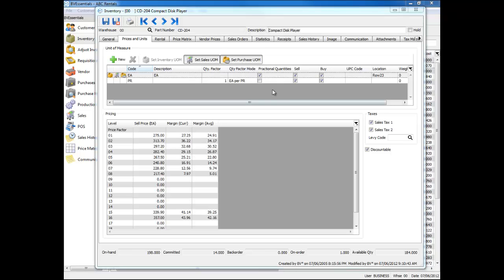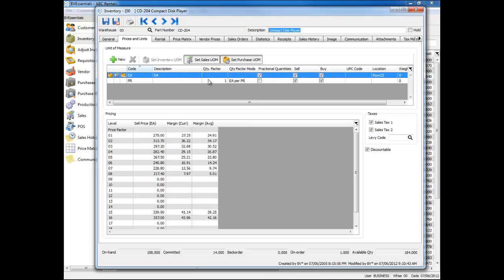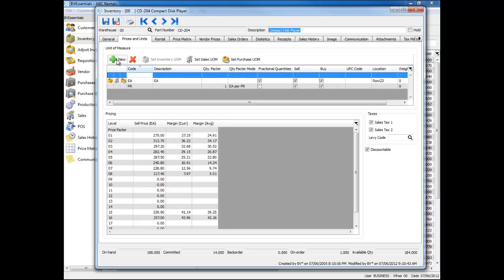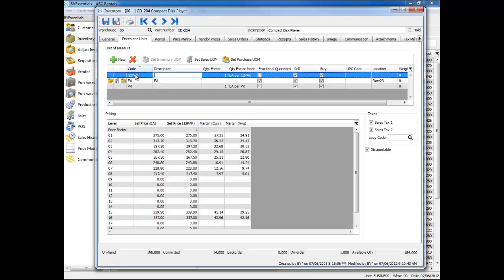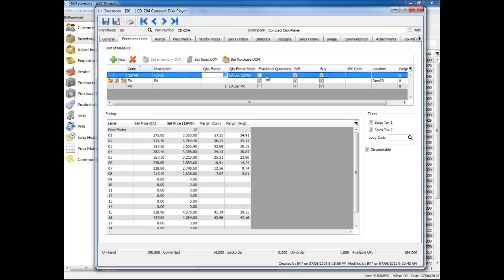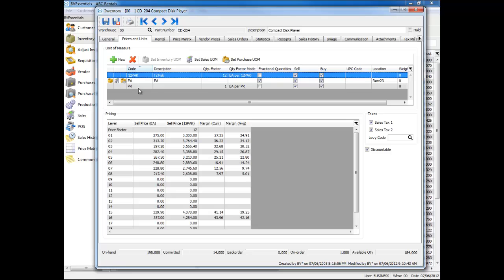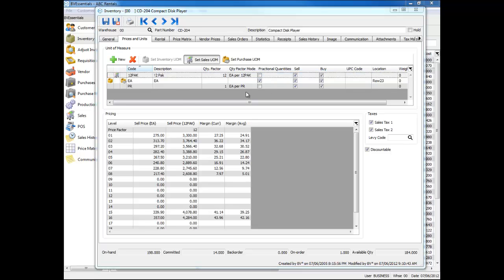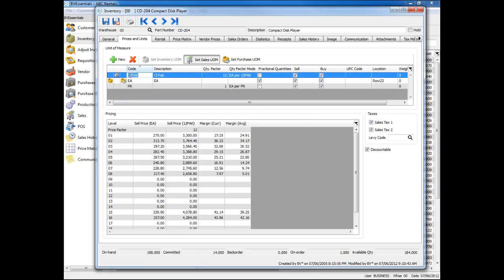Inventory - Prices and Units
Descripes the inventory pricing by unit of measure

See the complete manual at http:--bvessentials.com-VideoManual.htm